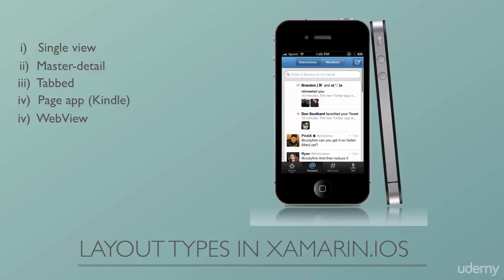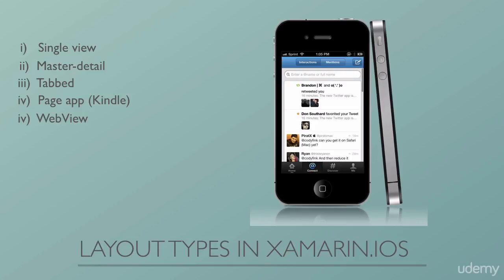08#1 Introduction to Layouts Used in iOS Apps